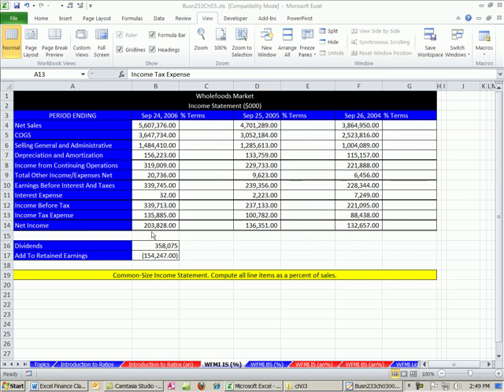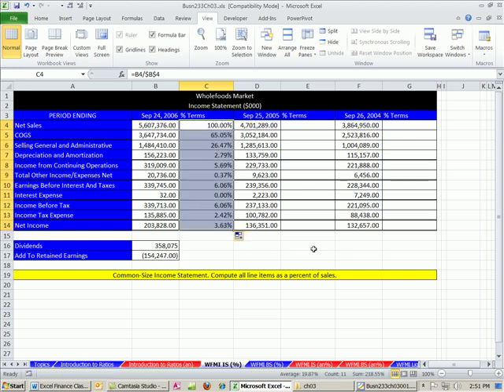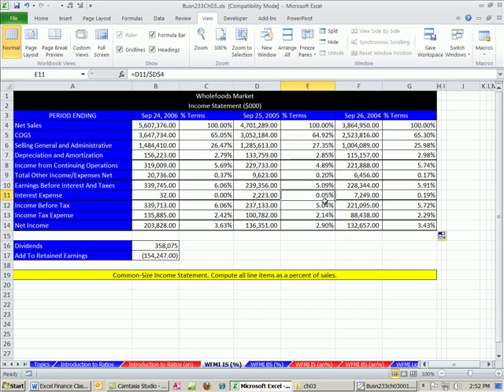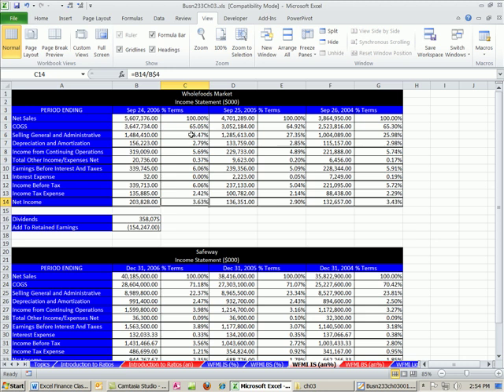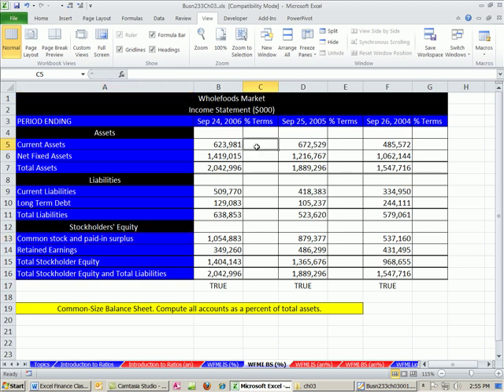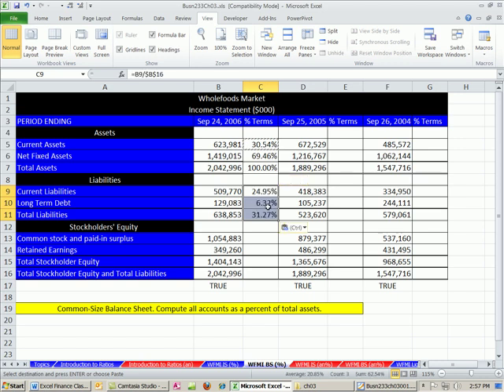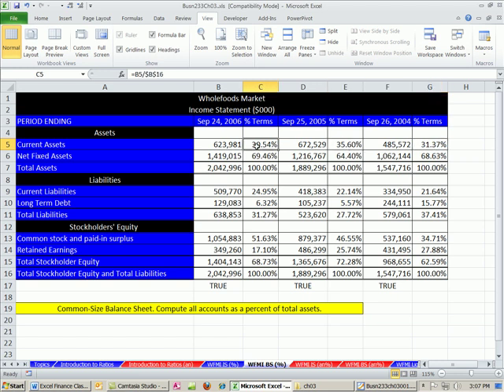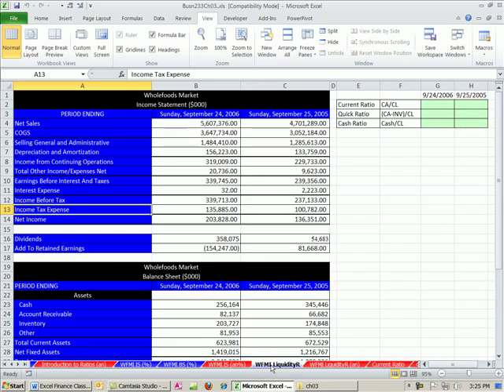ACCTG 455: Excel Finance Class 15: Common Sized Financial Statements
Highline College ACCTG 455 chapter 3: financial statement ration analysis taught by Mike Girvin.
Learn how to create Common Sized Financial Statements.